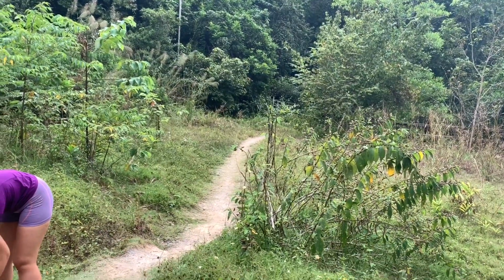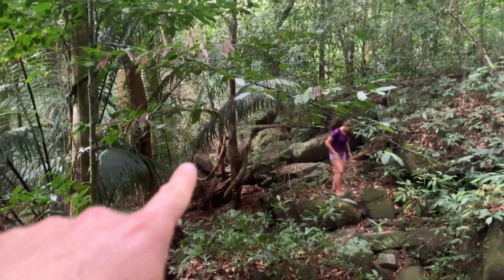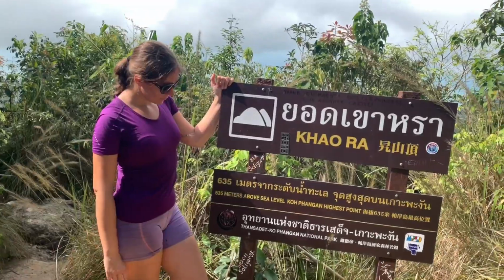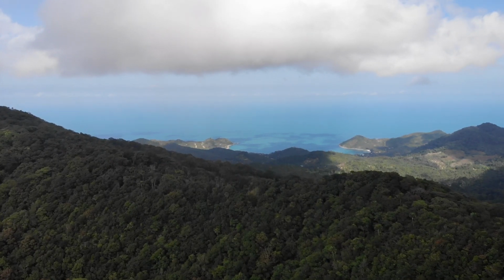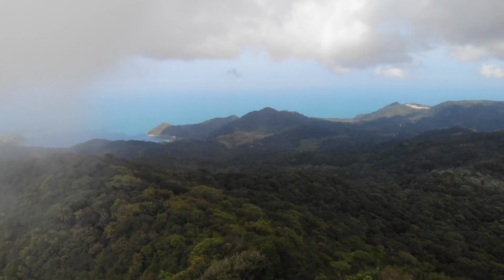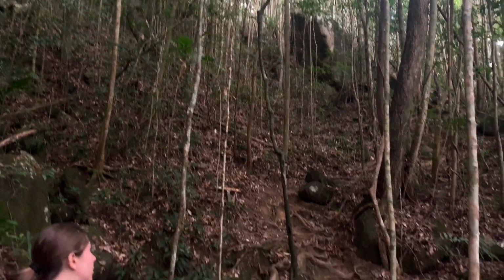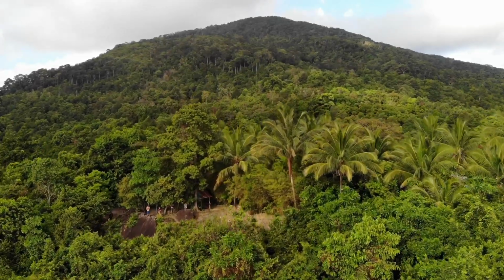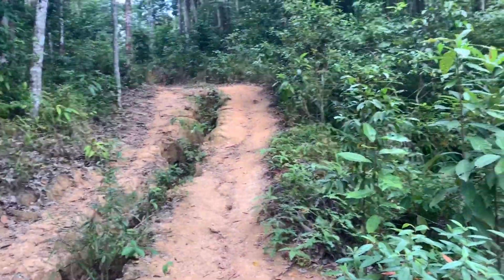Hiking Loop to the Highest Peak of Koh Phangan - Khao Ra